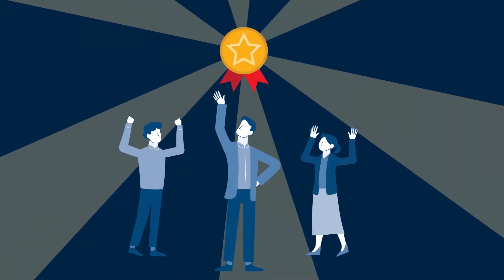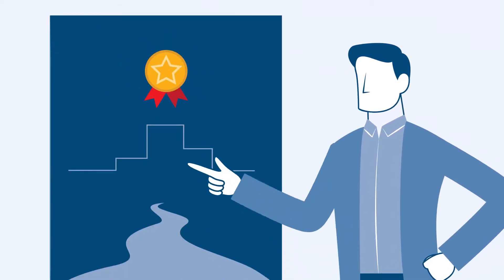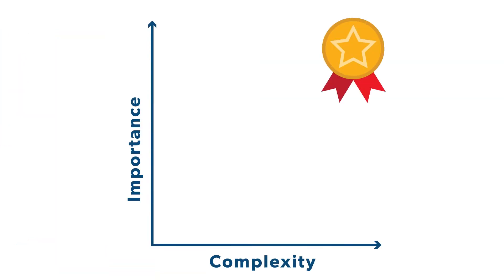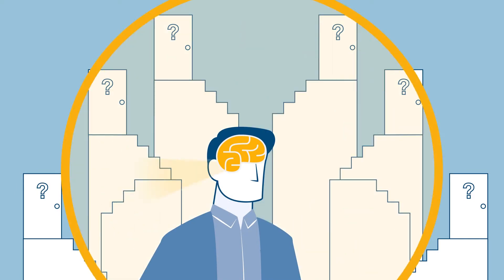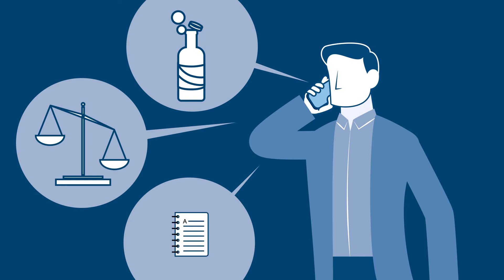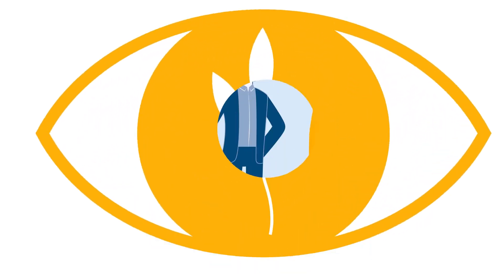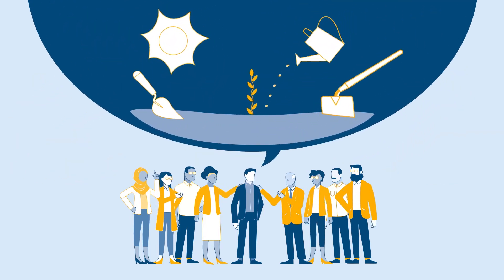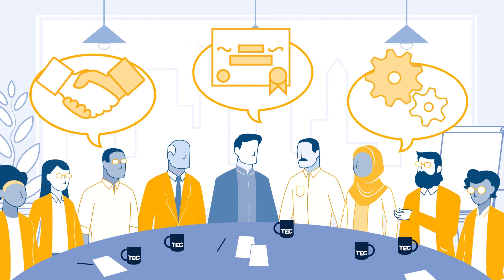The Decision Making Model: TEC Canada's Advantage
TEC’s proven process has helped over 25,000 executives and owners make better decisions. We offer a peer advisory board supported by one-to-one executive coaching, expert speakers, fast-paced learning and global networking. It all adds up to the most comprehensive executive and leadership development program in the industry.

Take action. Join those who are taking their leadership skills to the next level. To discover how TEC's proven process can help you gain deeper insights, make better decisions, create real impact and become a better leader, fill out the short form